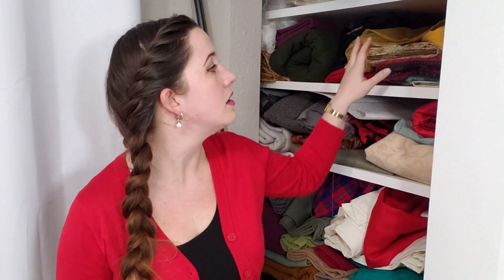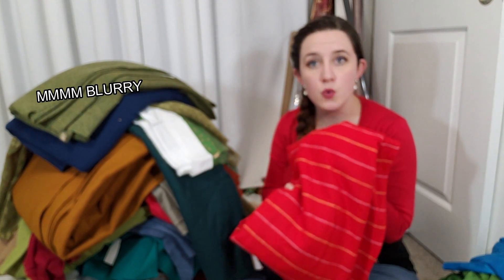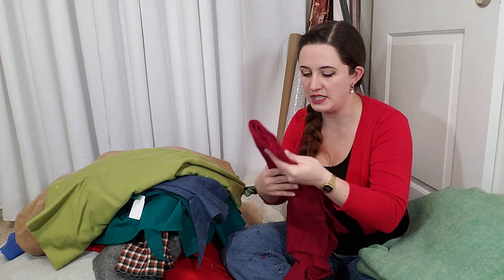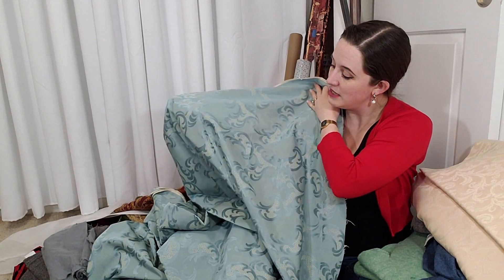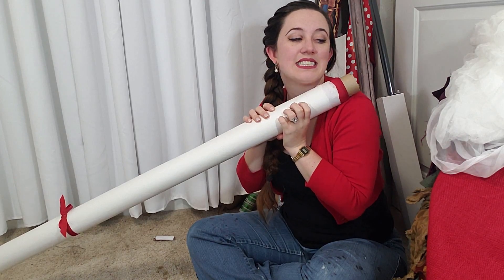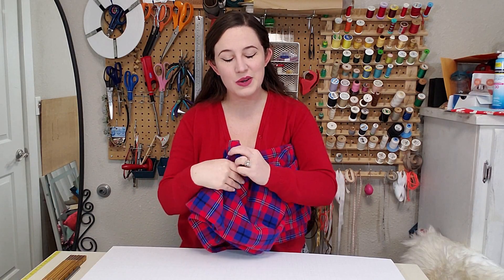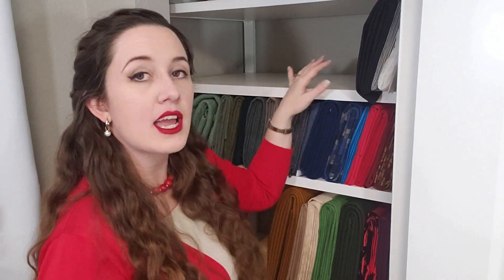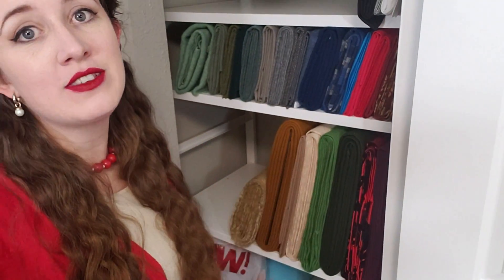Konmari Method: Decluttering My Fabric Stash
My shelves of fabric were in dire need of a good straightening, and I thought that this was a good opportunity to ask myself "Does this spark Joy?"

(The answer is YES, always yes! All the fabric sparks joy!!  But some have maybe a little less spark than others.)

Foam-core Boards